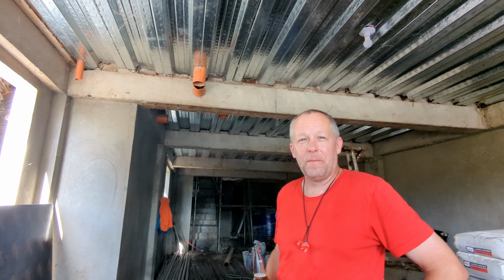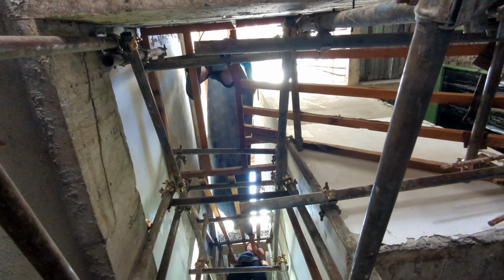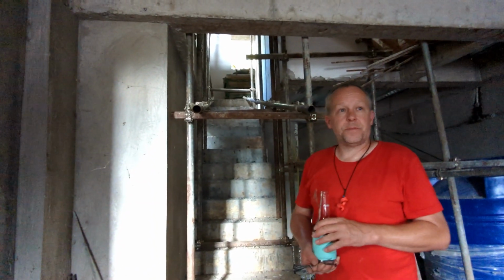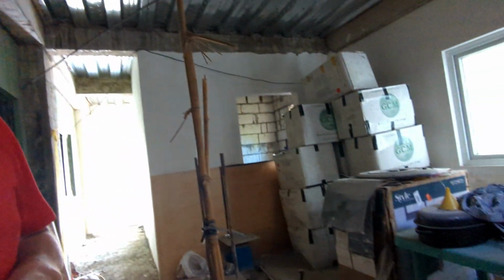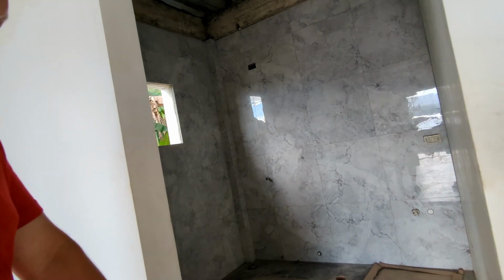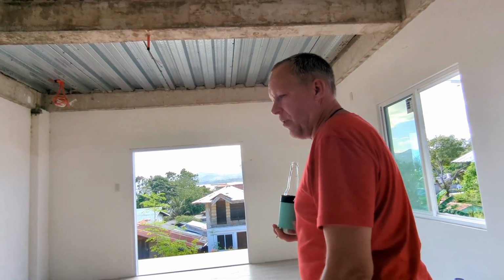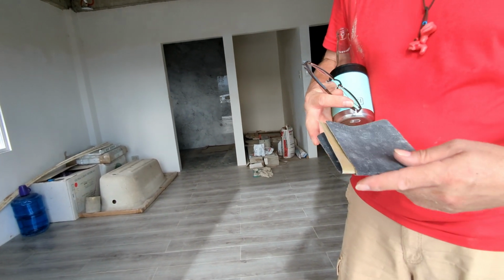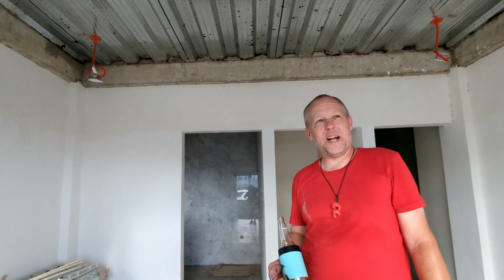update of Our House Extension Building/Guindulman Bohol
continue our building